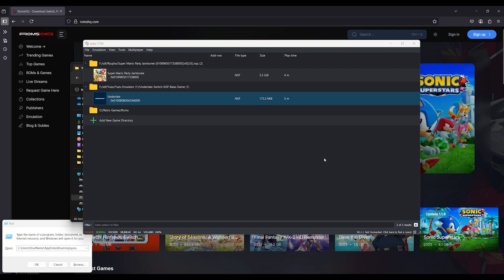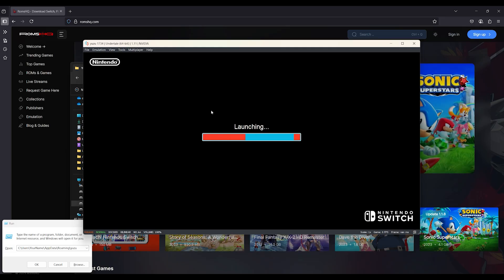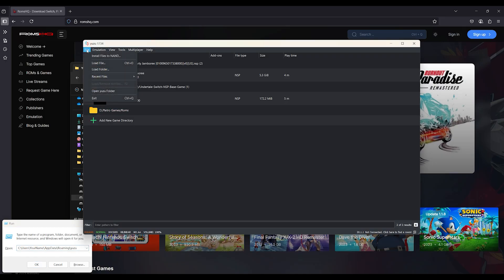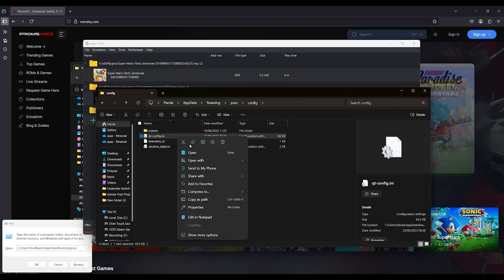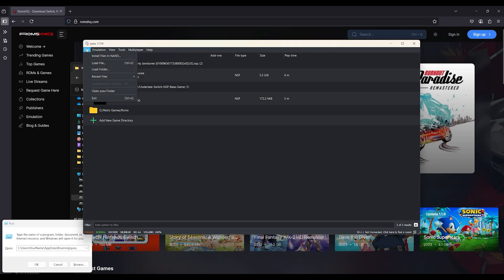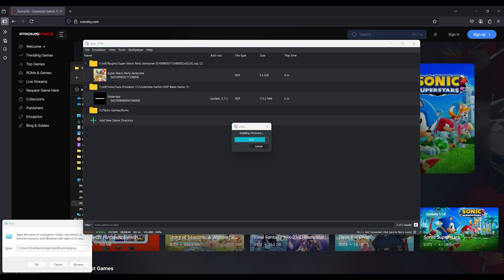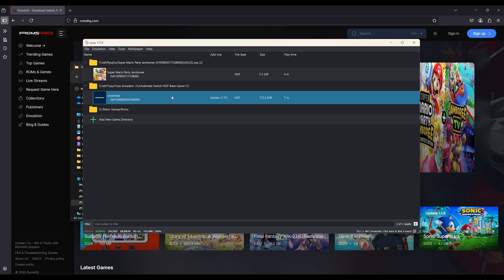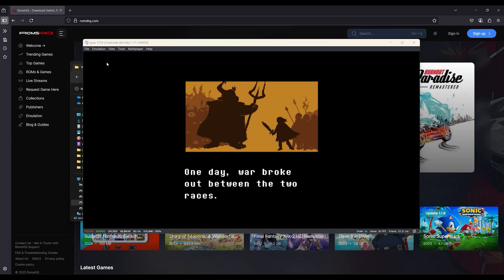Fix Yuzu Emulator Stuck on Loading Screen | Infinite Launch Bug Solution 2025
Is your Yuzu Emulator stuck on the loading screen after launching a game like Pokémon Scarlet, Zelda TOTK, or Super Smash Bros Ultimate? This 2025 fix targets the infinite loading bug caused by corrupted NAND data, missing system files, or bad configuration settings RomsHQ.

🟢 Tested & Working On:
Yuzu Early Access 4210+
Yuzu Mainline Nightly (June 2025)
Windows 10 & Windows 11 (22H2 / 23H2)
🧩 Common Causes:
Incomplete NAND or sysdata files
Corrupted qt-config.ini
Misconfigured firmware or missing Shared Font
Incorrect storage paths
✅ This fix walks through:
Replacing NAND & sysdata
Fixing user directory problems
Resetting config files
Correcting firmware install
💬 Drop your Yuzu version & game below if you're still stuck — I reply to every comment